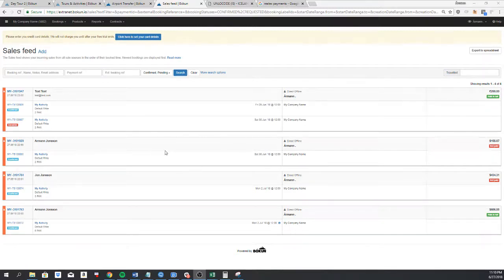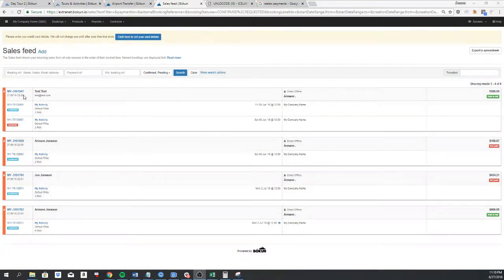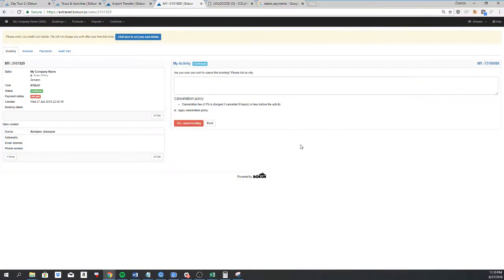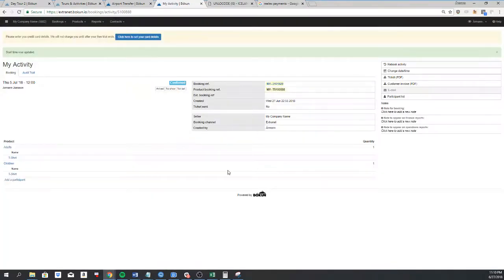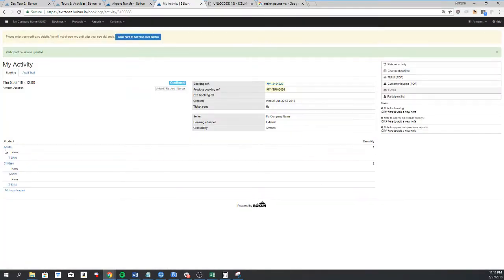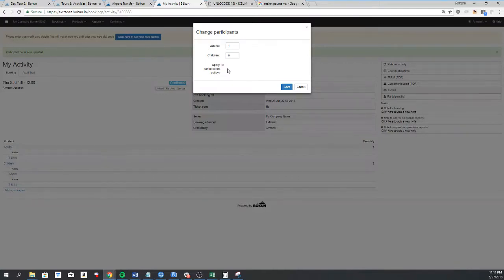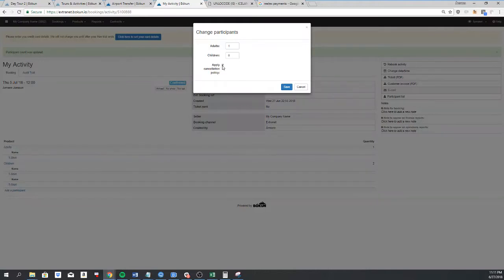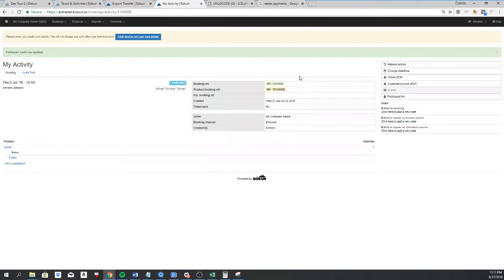How to edit bookings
This video covers how you can edit your bookings in Bokun.

Hey there! We're currently in the process of revamping our videos to make them even better. We know it's taking a bit of time, but please bear with us - it'll be worth the wait, we promise!